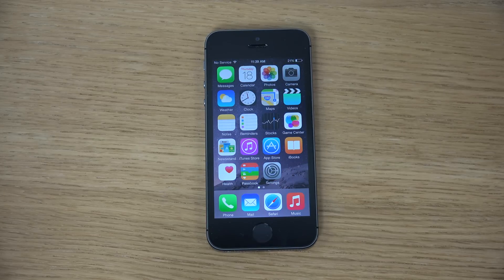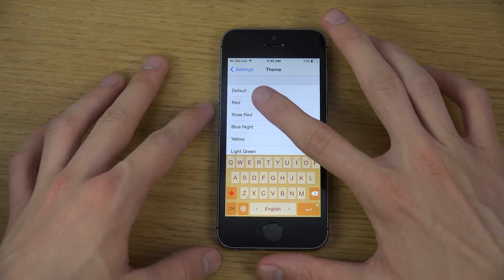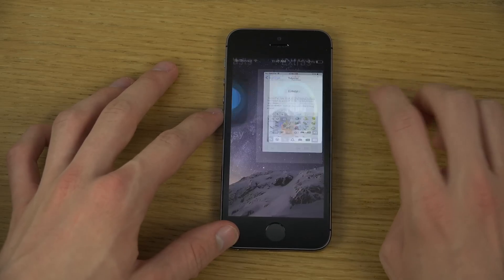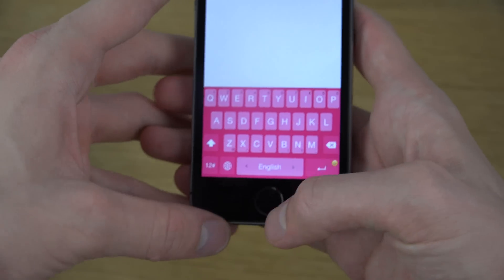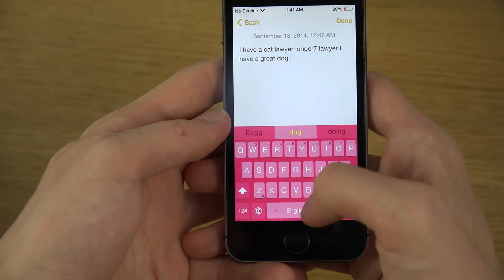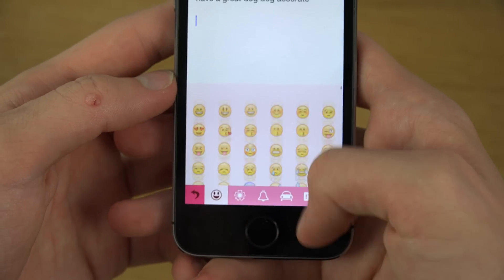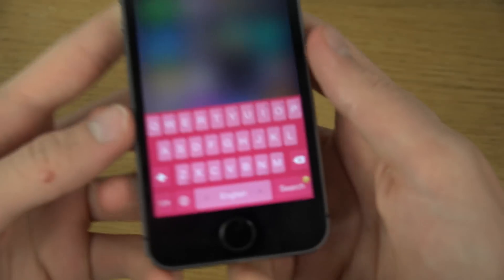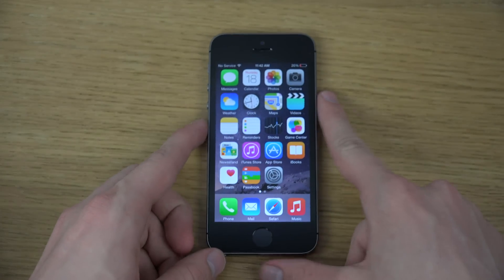iPhone 5S iOS 8 TouchPal Third-Party Keyboard - Review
iOS 8 TouchPal Keyboard - First Look